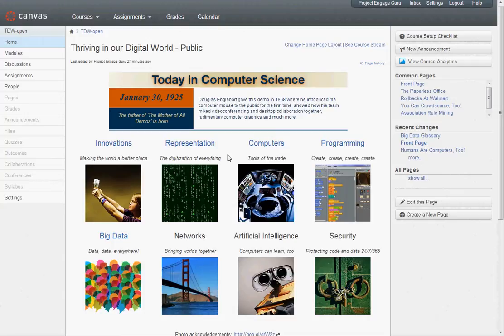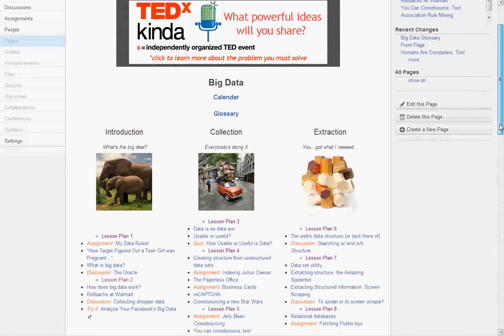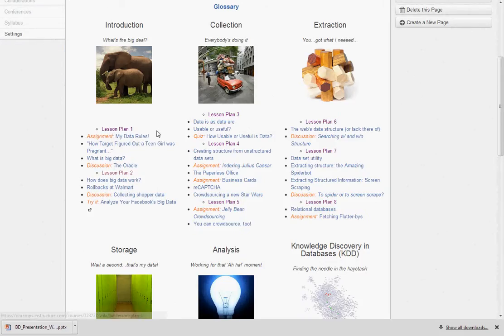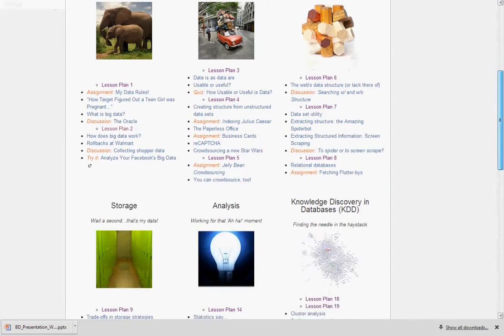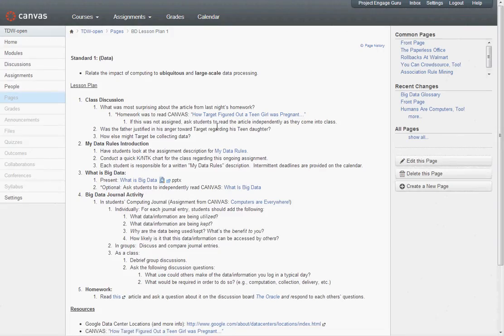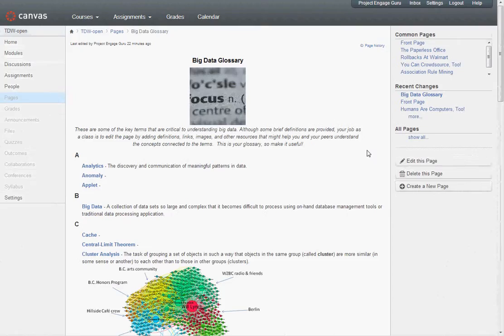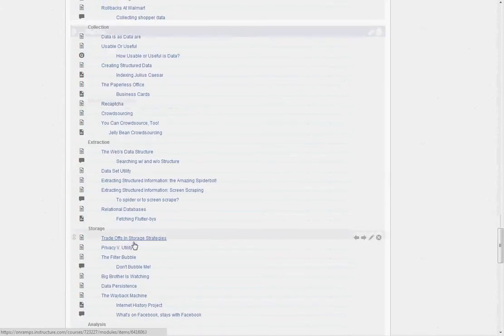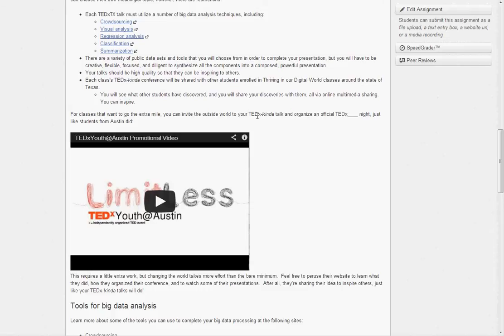Big Data Module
There have been several design changes made in the upcoming Big Data unit.  This video introduces those changes, and provides an overview of the module's organization.